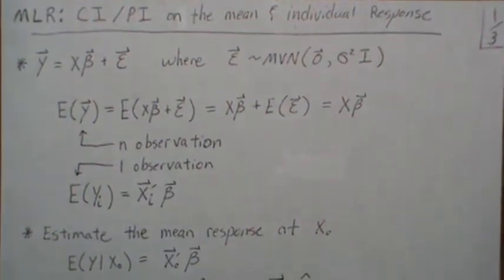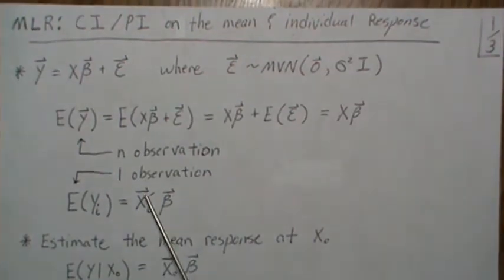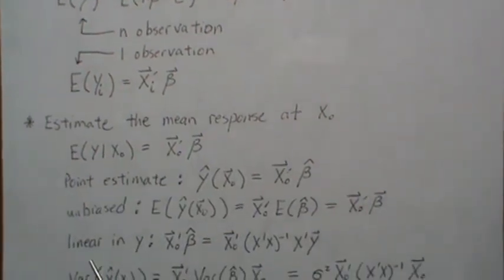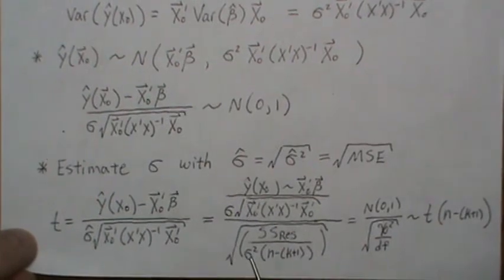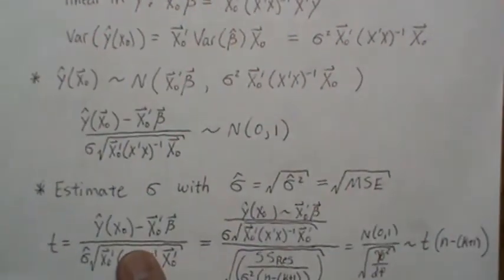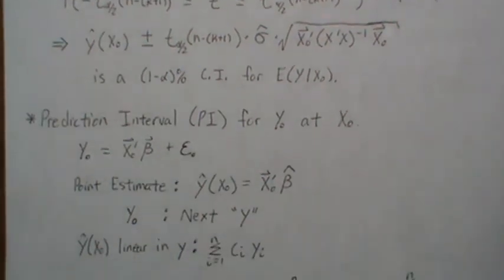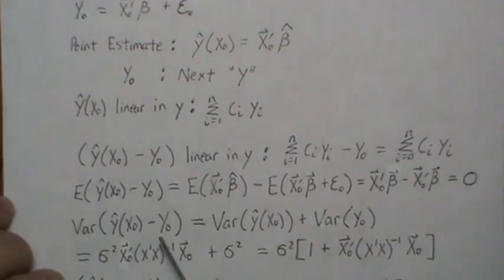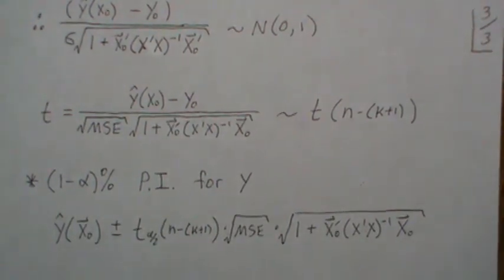Multiple Linear Regression: CI/PI on the Mean and Individual Response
Here we develop a Confidence Interval and Prediction Interval for the Mean and Individual Response.